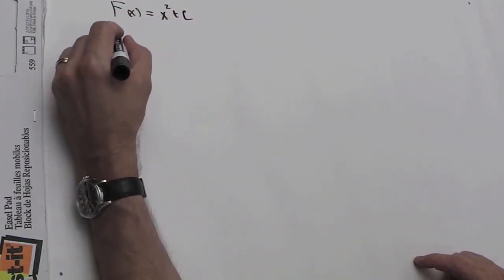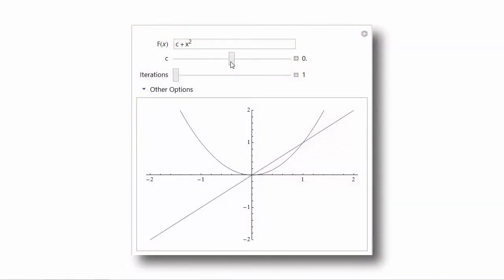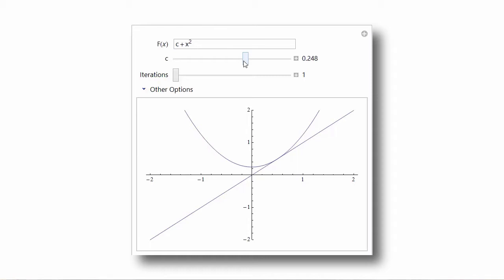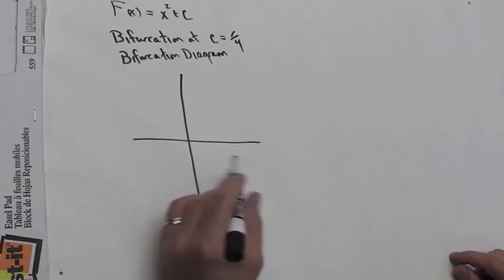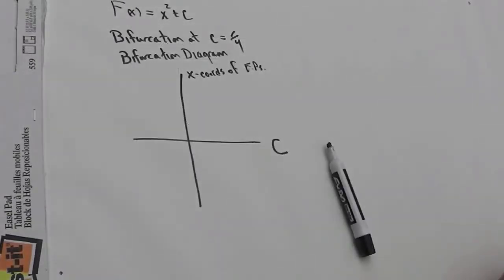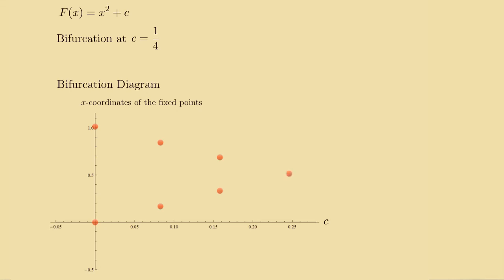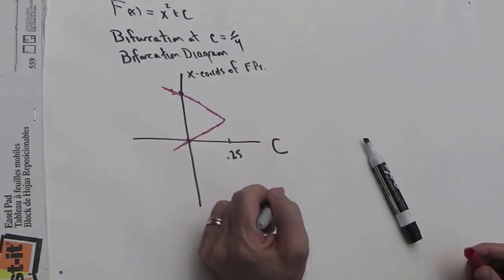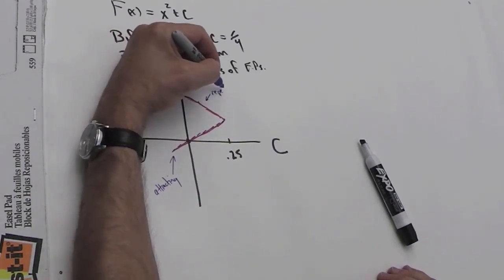Bifurcation Diagrams (Jeff's Office Hours)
Instructional videos for students of Math 118 (Calculus II) at Haverford College. This time, Jeff explains how to create Bifurcation Diagrams that plot the number and types of fixed points against the value of a parameter for a family of discrete dynamical systems.